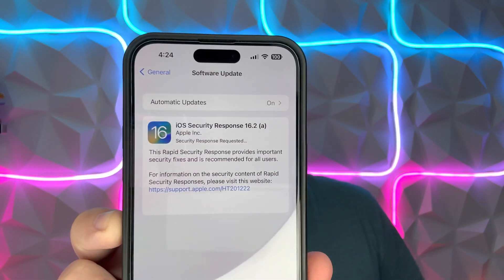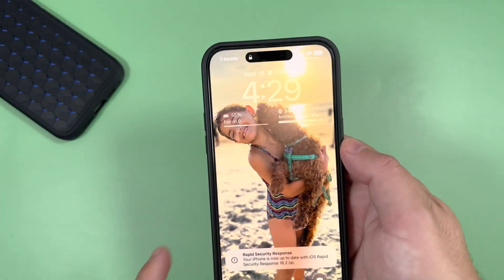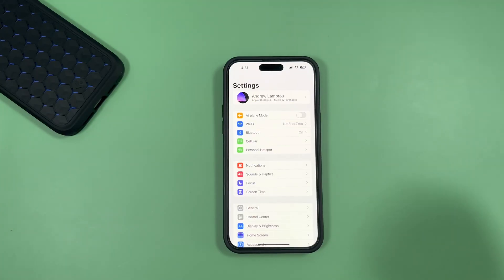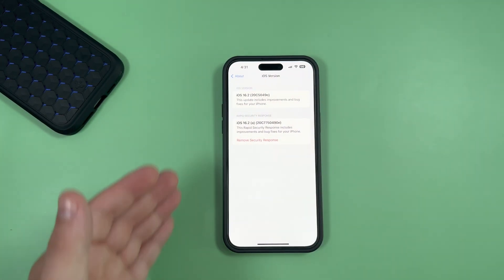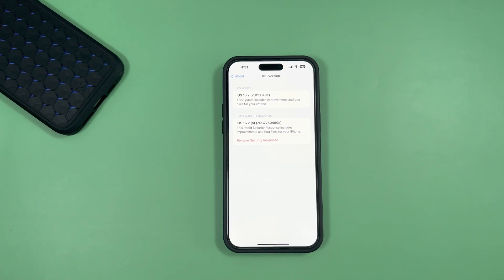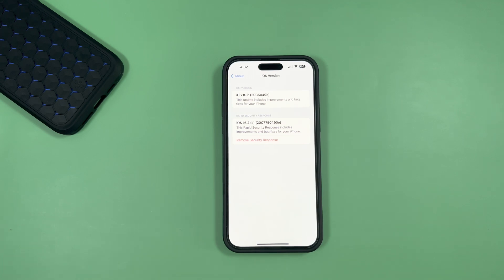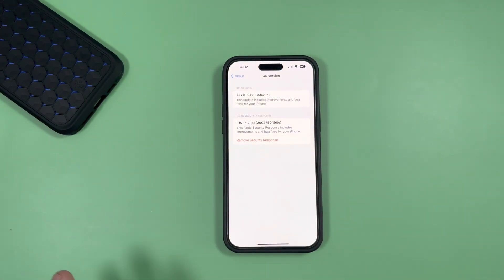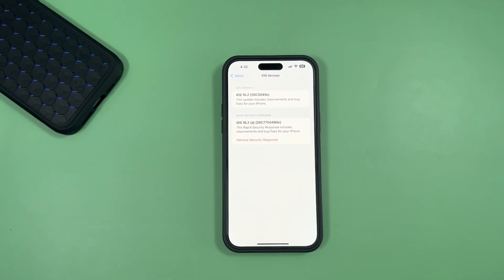iOS 16.2 Beta 3 Rapid Security Update | This is NEW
Just a day after releasing iOS 16.3 Beta 3, Apple released a Rapid Security Update. Lets take a look!